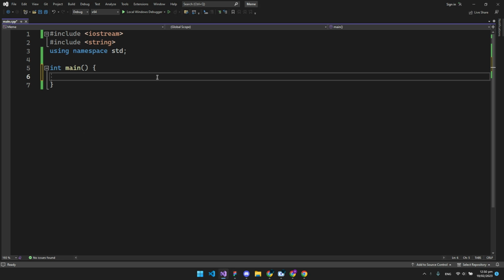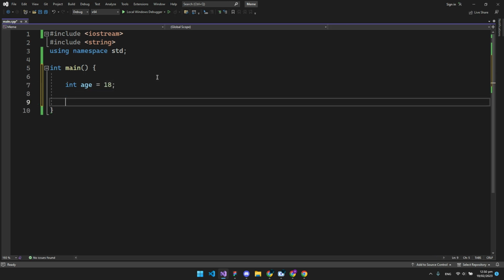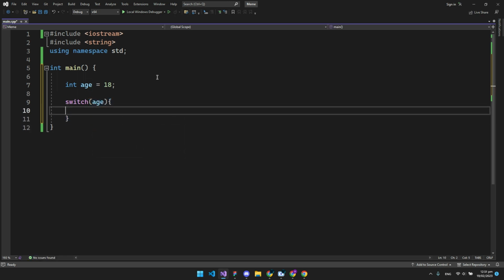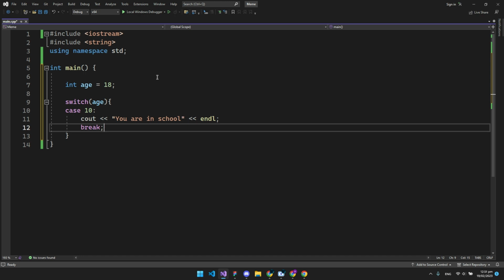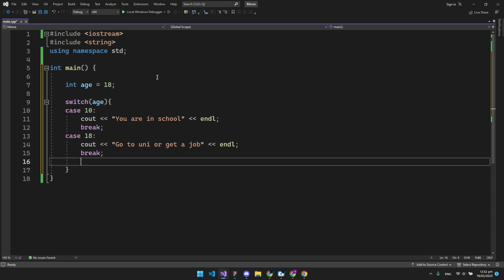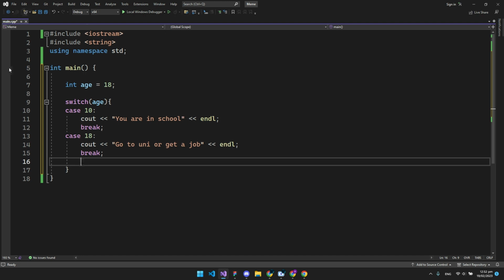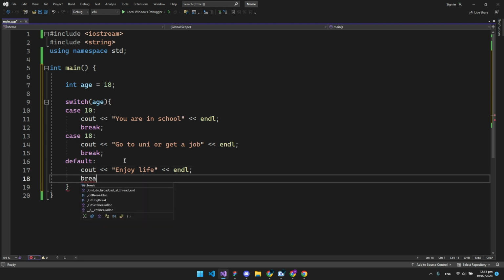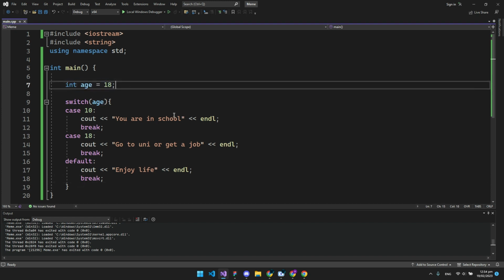18. Getting Started with C++: Switch Statement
The Switch Statement is a control statement in C++ that allows you to test the value of a variable against multiple cases. It provides a convenient way to execute different code blocks depending on the value of a variable.

In this tutorial, we will cover the basics of the Switch Statement, including the syntax, how to declare cases, and how to use the break statement to exit the switch block. We will also demonstrate how to use the default case to handle input that does not match any of the cases.

We will use practical examples to illustrate the use of the switch statement. By the end of this tutorial, you will have a solid understanding of the switch statement, its syntax, and its various use cases.